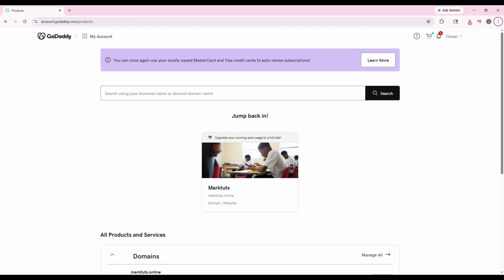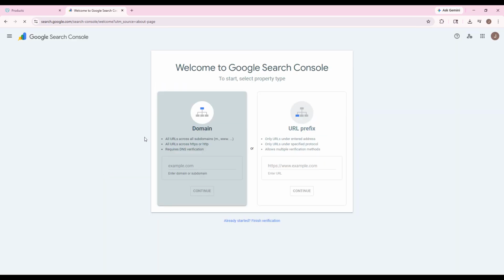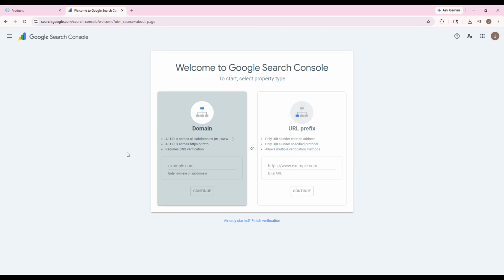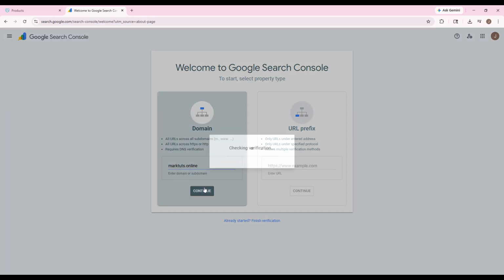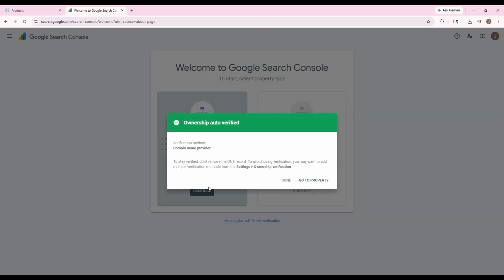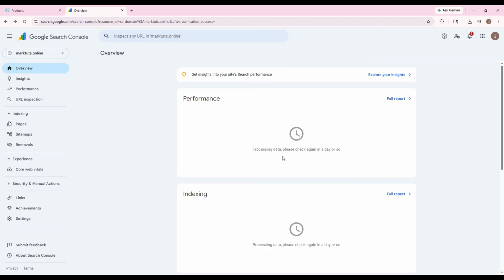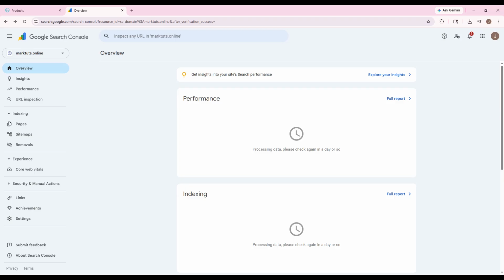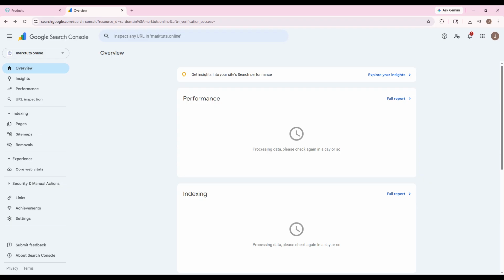How To Verify A GoDaddy Domain In Google Search Console (Easy Step-By-Step Guide)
Learn how to verify a GoDaddy domain in Google Search Console with this simple step-by-step tutorial. This guide shows you how to start verification, connect GoDaddy, and complete domain ownership setup quickly.

🕚Timestamps:
0:00 Intro
0:15 Go To Google Search Console
0:27 Click Start Now
0:34 Enter Your Domain Name
0:52 Start Verification In GoDaddy
1:12 Click Connect
1:25 Wait For Verification To Finish
1:38 Done

✍️What You'll Learn In This Video:
• How To Verify A GoDaddy Domain In Google Search Console
• How To Start Domain Property Setup In Search Console
• How To Connect GoDaddy To Google Search Console
• How To Complete Domain Ownership Verification
• How To Use Google Search Console After Verification

💡Pro Tips:
• Enter your domain exactly as it appears in GoDaddy, without http, https, or www.
• Use the Domain property option if you want coverage for all subdomains and protocols.
• Keep the Google account consistent during setup to avoid verification issues.
• If verification takes a few minutes, refresh only after giving it time to complete.
• After setup, add your sitemap so Google can crawl your site more efficiently.

google search console, godaddy, domain verification, verify domain, search console, seo, website verification, google seo, webmaster tools, domain setup, site ownership, tutorial, how to verify domain, go daddy, search console guide, seo tutorial